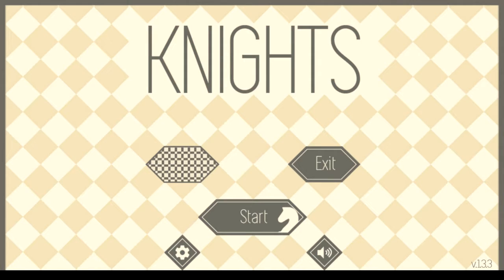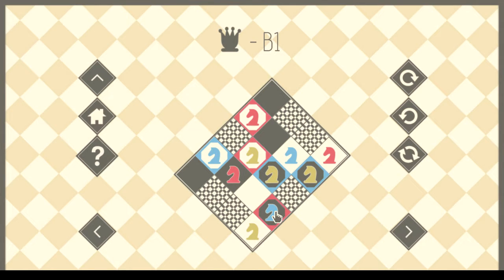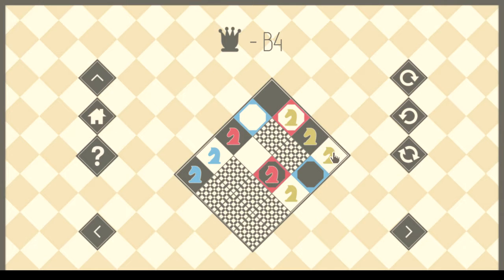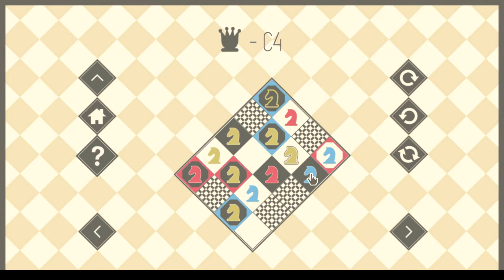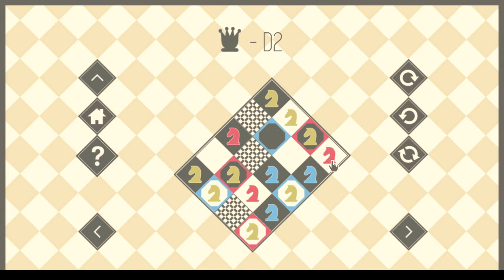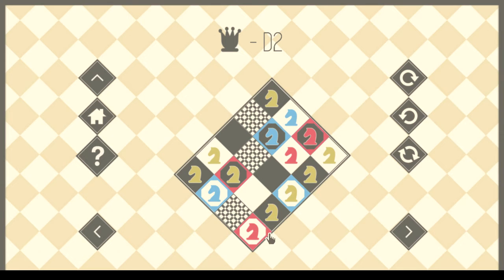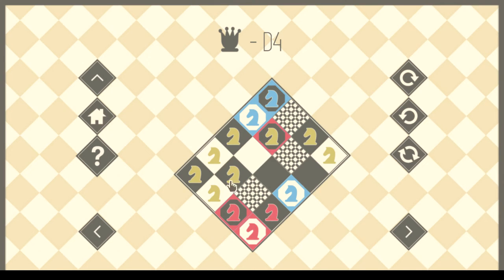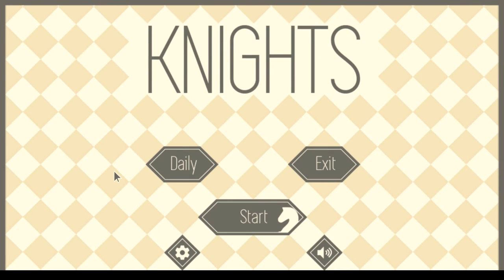KNIGHTS (blind, part 2)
You are here. Your objective is to move over there. Good luck!